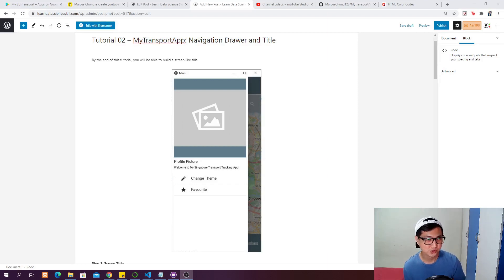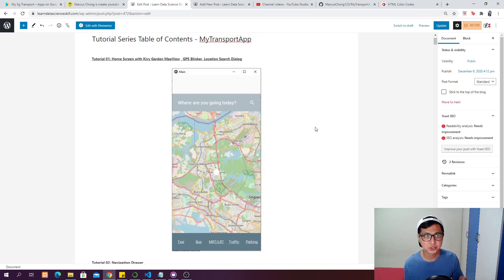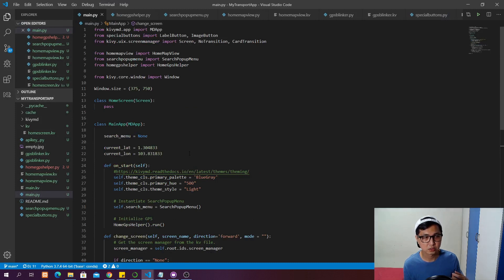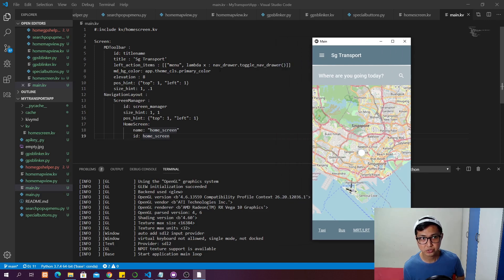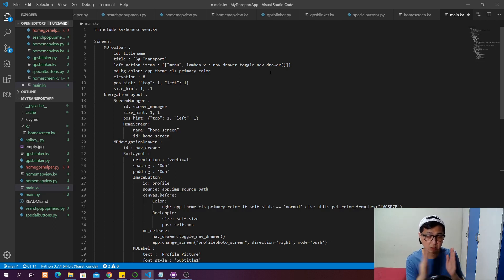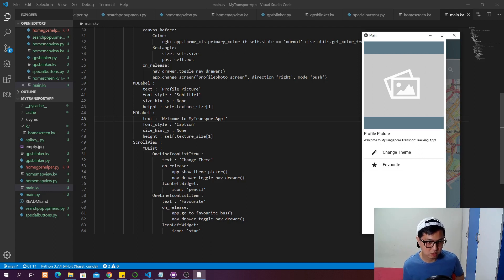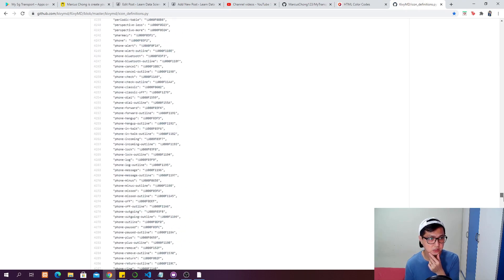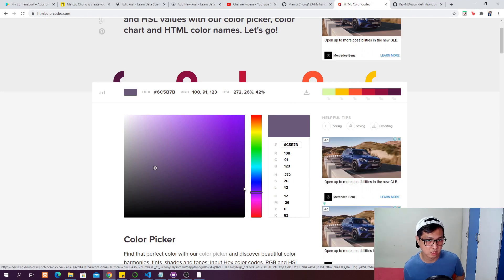Kivy Mobile App #02 | How to create Kivy MDNavigation Drawer and MDToolbar for Screen Title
In this tutorial, we are going to build the Navigation Drawer and Screen Title of the MyTransportApp.

1. How to add MDToolbar as the title of each screen
2. How to add MDNavigation Drawer that can be toggled
3. How to create Profile Picture GridLayout
4. How to create Kivy OneLineIconListItem

I am very exciting to share what I have learned about Kivy with you :)